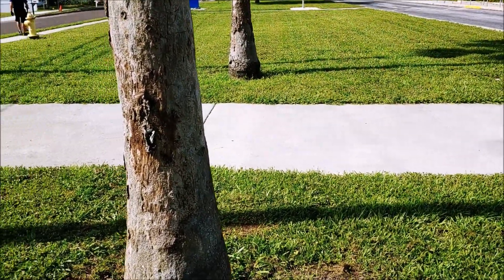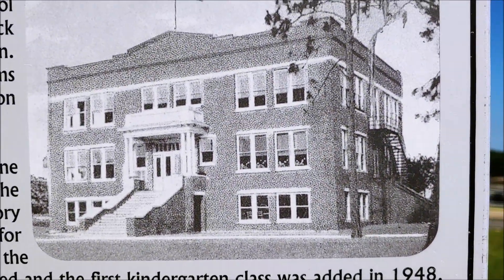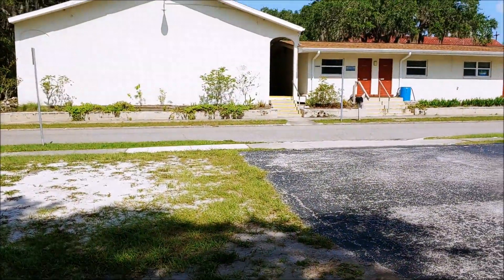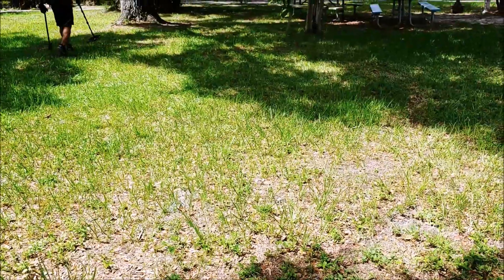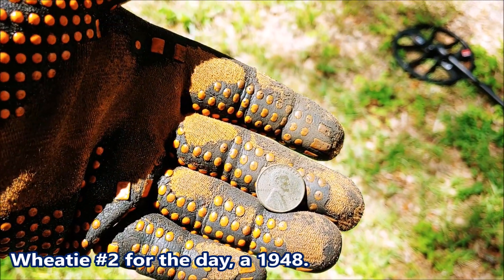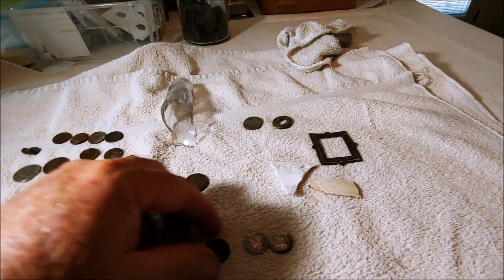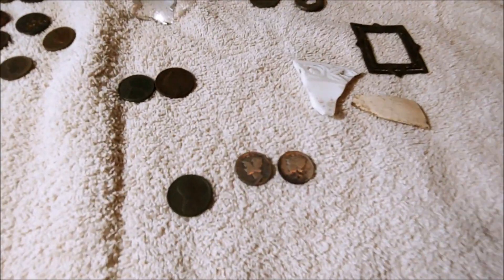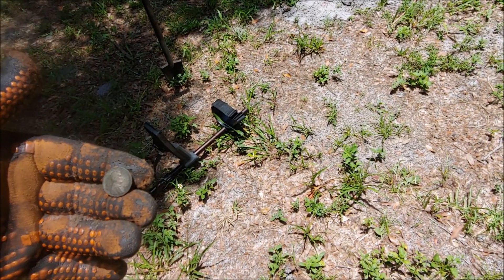SILVERS @ Old School & Church grounds + 100 yr old coins! Diggin' w/ Rob & Dalton!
Dalton and I hunt a 1920's school AND a nearby church lot surrounded by older homes, and I head back to the house where I got my only 1909 Wheatie!